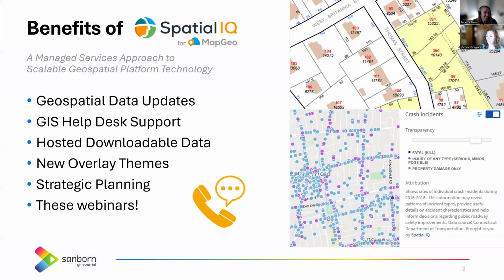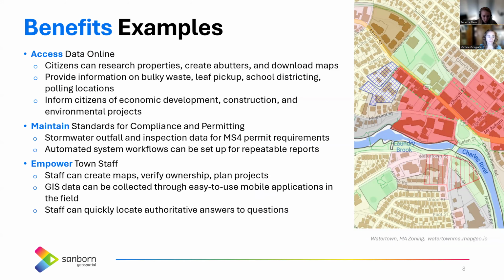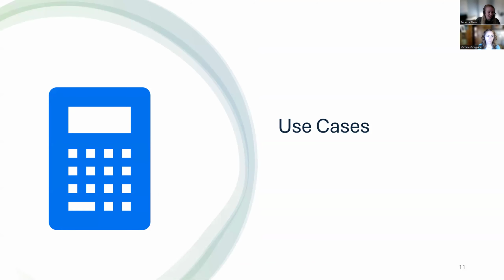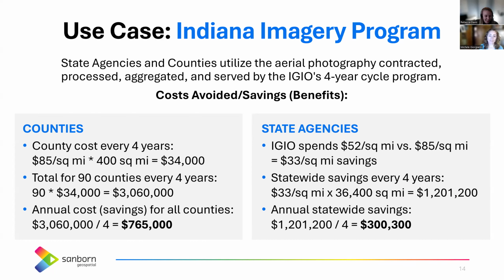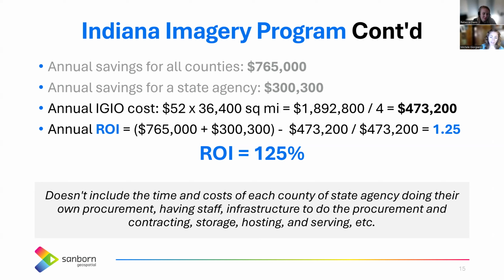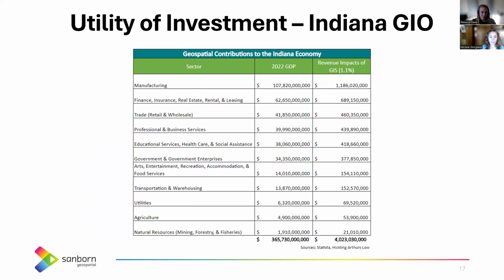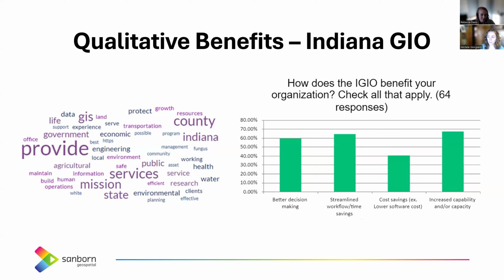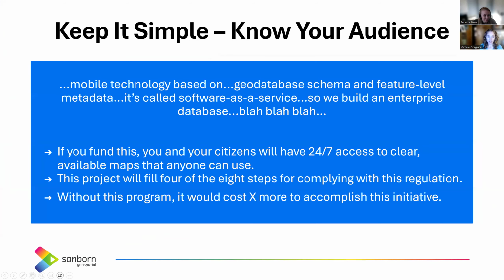Identifying Return on Investment for Your GIS Program​